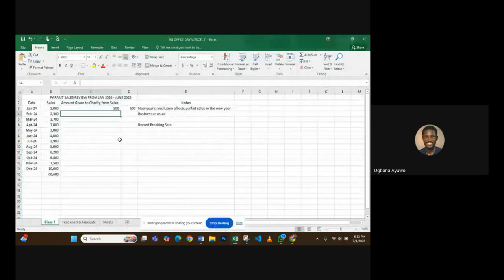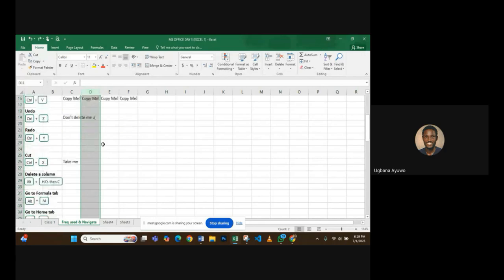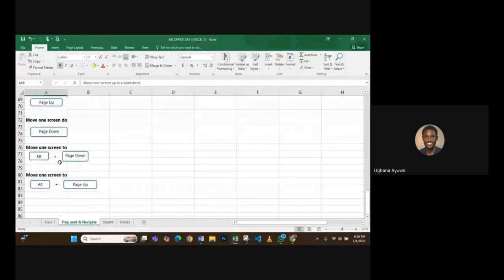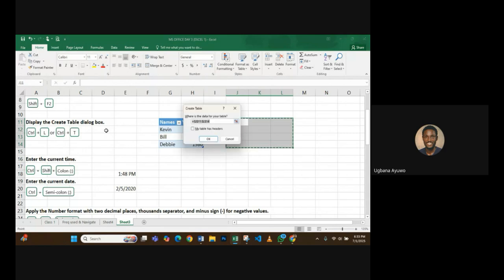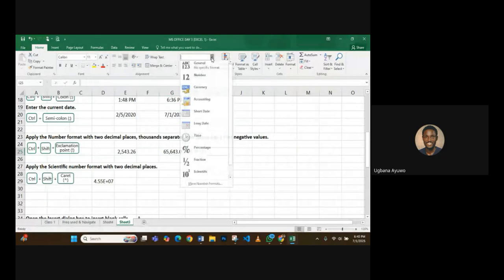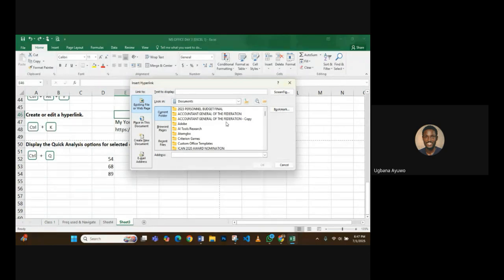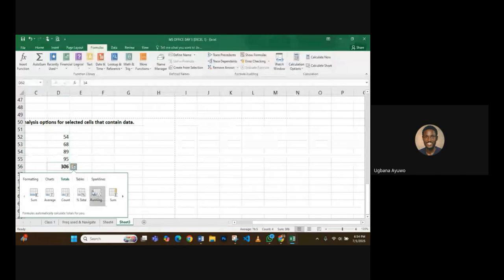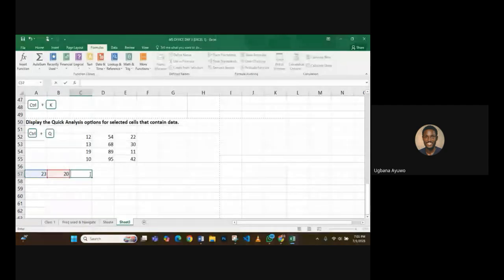Mastering the basics of MS Excel: Tables, Formulas, Shortcut | Microsoft Office Tutorial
The Basics of MS, Excel. In this session, you will gain insight into Excel shortcuts to make your work easier. we would also delve into table generation, how to identify rows and columns, which is a good step forward towards becoming a Microsoft administrator expert journey in that we would look at formulas and graphs.
Whether you're using Microsoft Excel as a student, professional, or just brushing up your skills, this class will boost your confidence and professionalism while using Excel for documents, assignments, and reports.